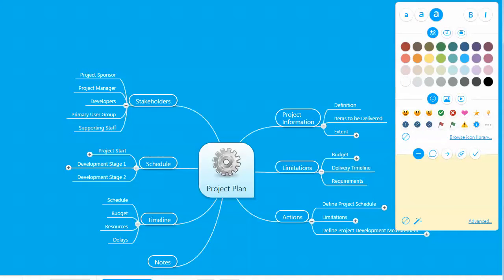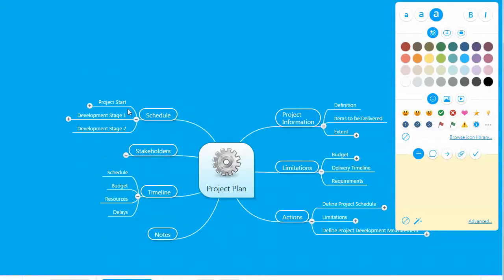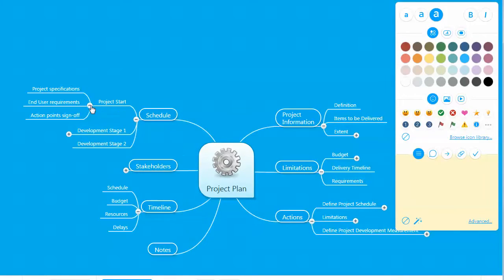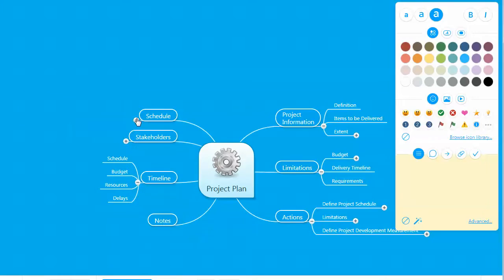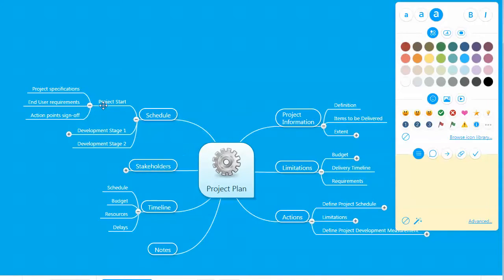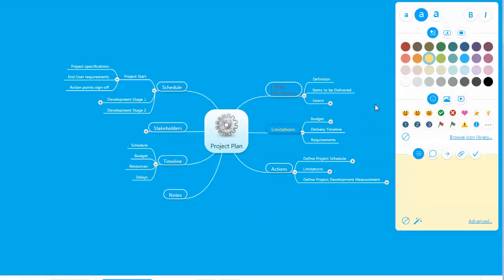Best Mind Mapping Software 2015 - MindMeister!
One of the top mind mapping software applications around, get MindMeister

The ease of use is outstanding, within minutes you'll be up and running with your own account - and they have free iPhone and Android apps available as well!

In 2015 you have a lot of choices for software, MindMeister makes it easy by providing top of the line support and a huge library of templates to choose from.

We use MindMeister on a daily basis for anything from brainstorming to project planning - so should you!